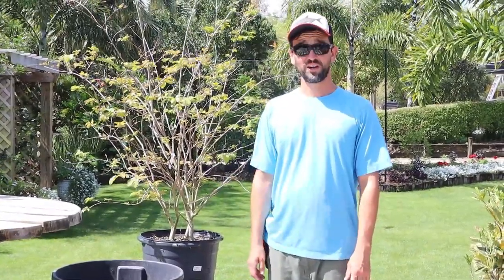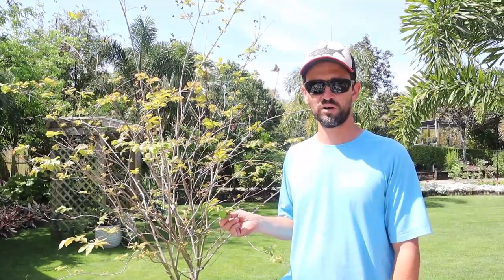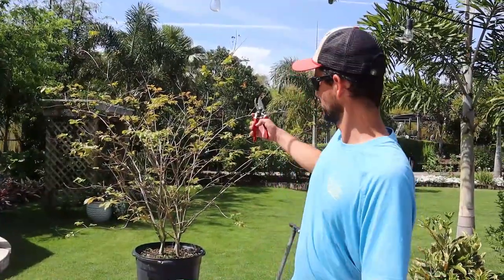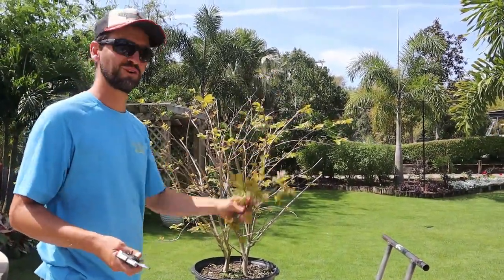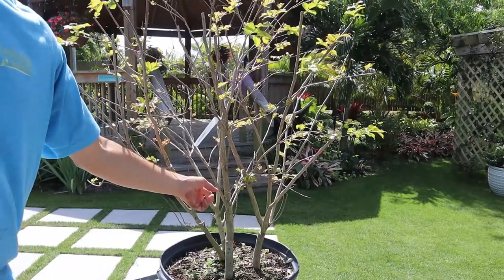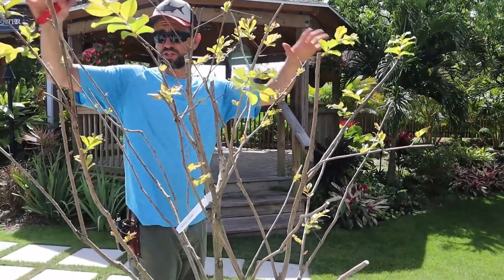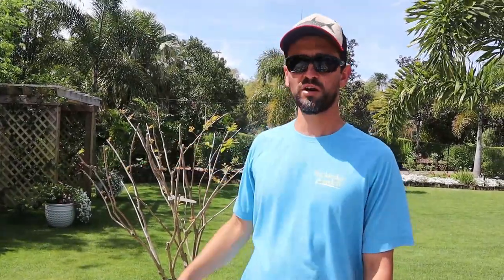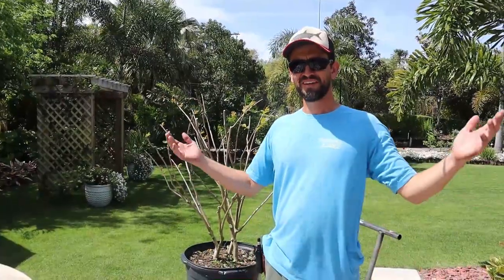How to trim crape myrtles with Brian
Crape myrtles are one of the most mistreated trees in the plant community. People tend to prune them in the wintertime when they are fully dormant, which not only creates an unattractive look, but it reduces any protection the tree may have had for the cold.

Now that it is spring is here, it is time to prune your crape myrtle. Brian teaches us some great techniques to properly trim your crape myrtles in order to make them look their best. He also explains how not to "crape murder" your crape myrtle tree with improper cuts.

Music Credit - Artist: Kuyani. Song: Infinite.